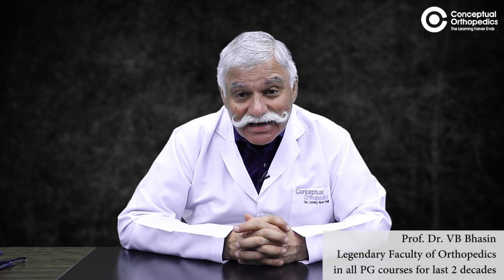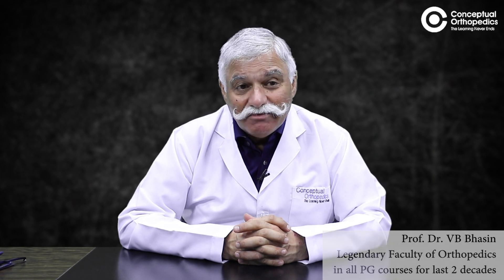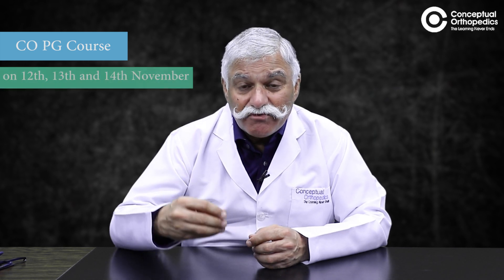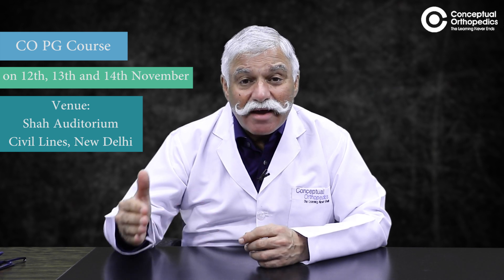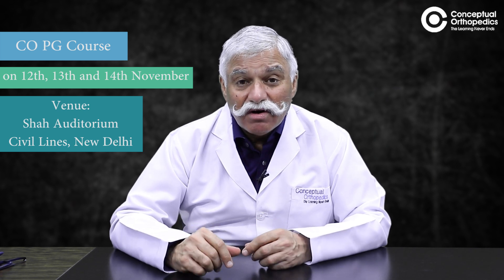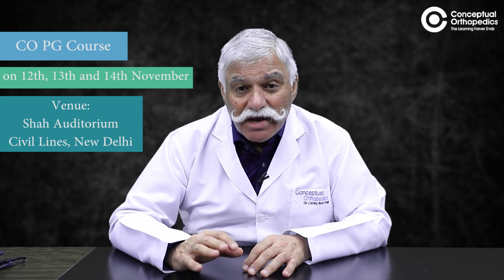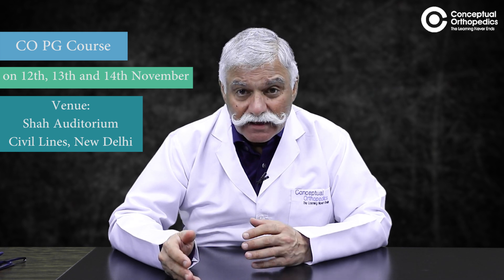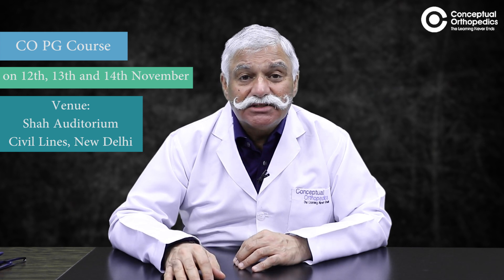Highlights of CO PG course at Delhi by Prof. Dr. V. B. Bhasin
We all dream to be The Best in what we aspire to do
We all also dream to learn from The Best to become The Best.

CO PG Course @ Delhi is one such opportunity where both your dreams can become true
For the First Time, 9 Legendary Faculties who have been MS/DNB Examiners for more than 60 Years will be coming together on one stage to make you The Best.

Do Not Miss This Opportunity to Witness The Greatness

Come we are waiting to welcome you with open arms in The Class with The Class.

Mark the Dates: 12th November to 14th November
Book your slots now!

Hurry Up!